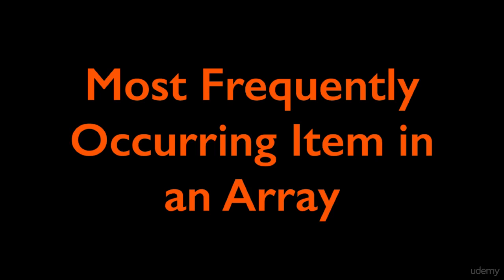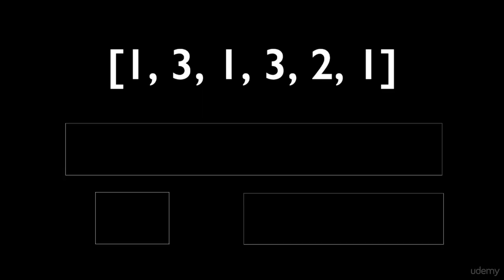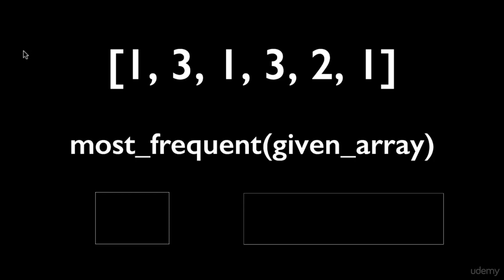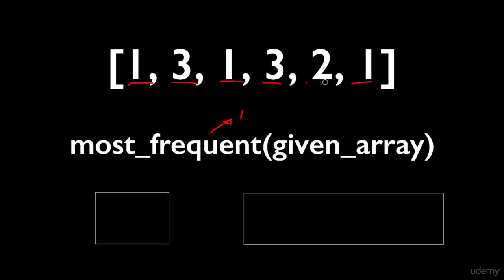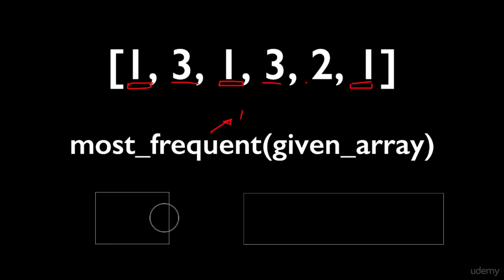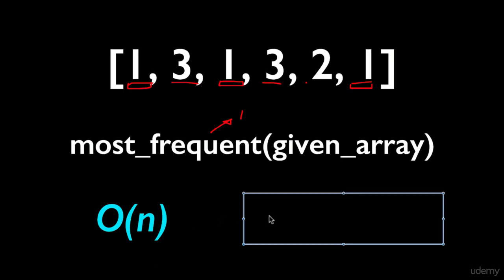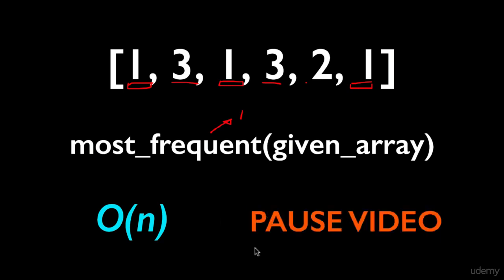Most Frequently Occurring Item in an Array (Difficulty = *)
11 Essential Coding Interview Questions + Coding Exercises!
Learn 3 handy problem solving techniques. Get 11 hand-picked problems. Get ready for your next coding interview!